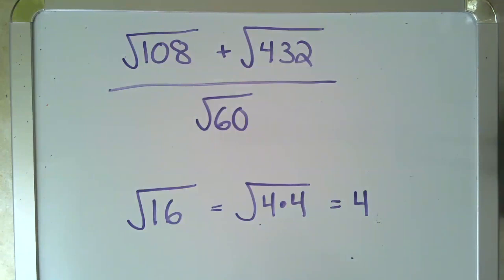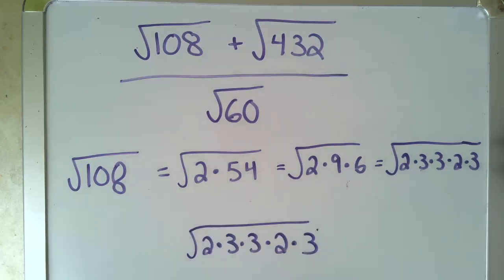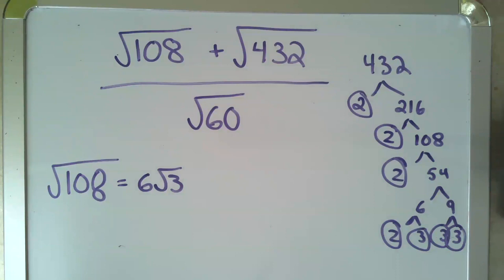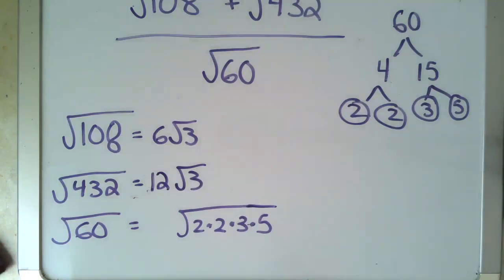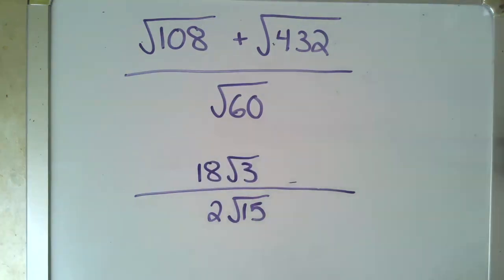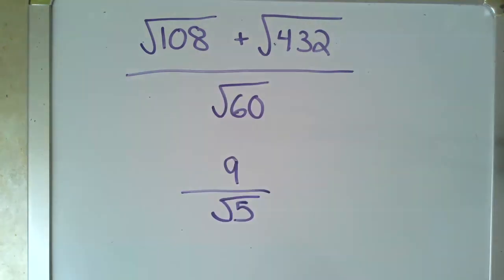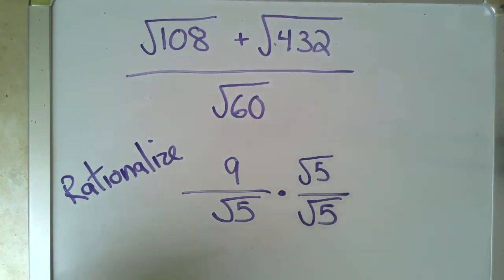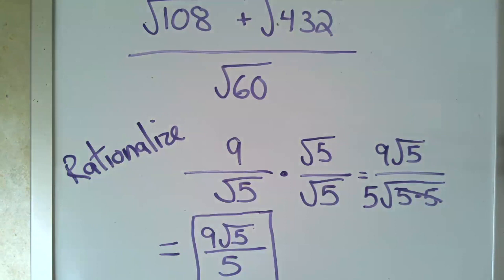Big Fat Square Root Problem: Simplify, Combine, Cancel, Rationalize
Learn how to simplify square roots, addition with square roots, cancelling with square roots and how to Rationalize the denominator of a fraction containing square roots.  Reminds students how to use a factor tree to break big numbers down into the prime factors (prime factorization) and then how to combine like terms, cancel top to bottom and rationalize the denominator of a fraction by multiplying top and bottom by a square root.